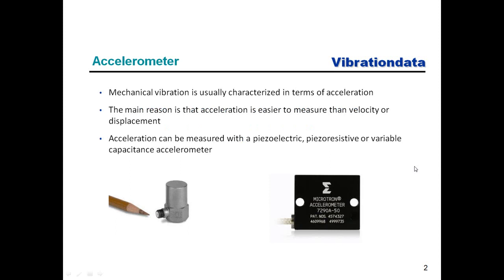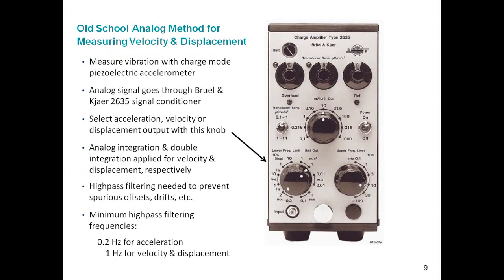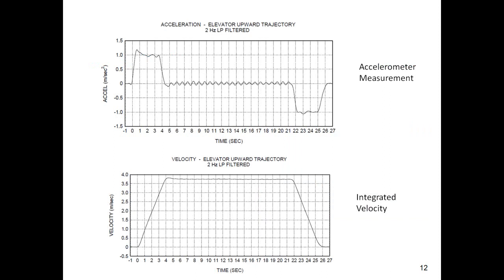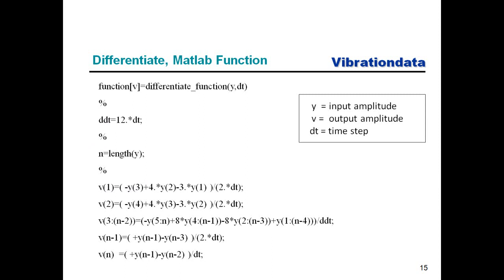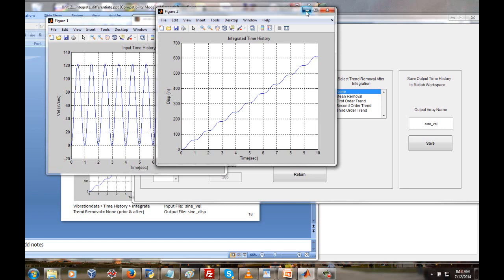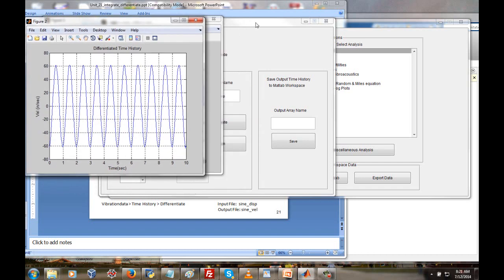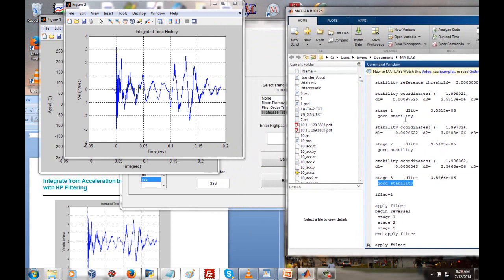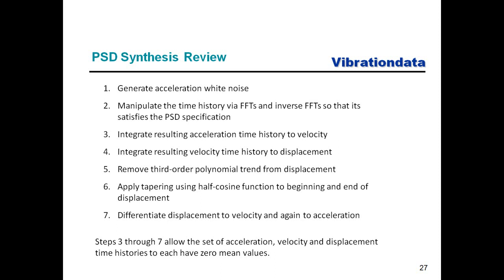Integeration & Differentiation of Time Histories, part 1